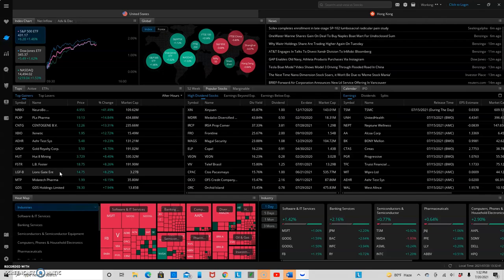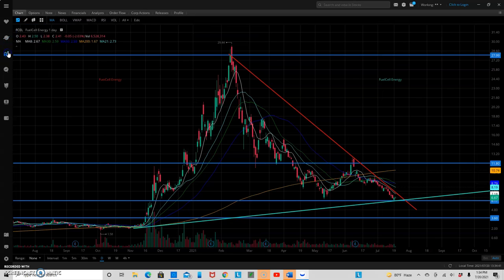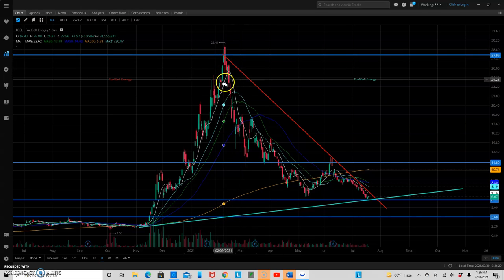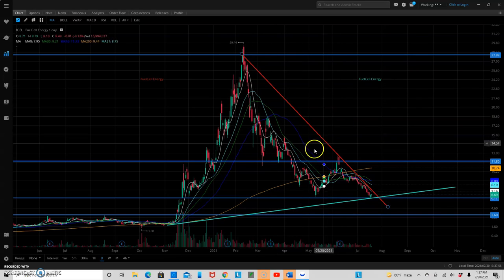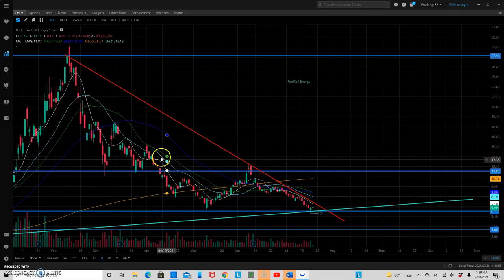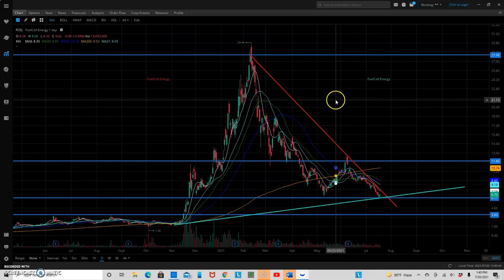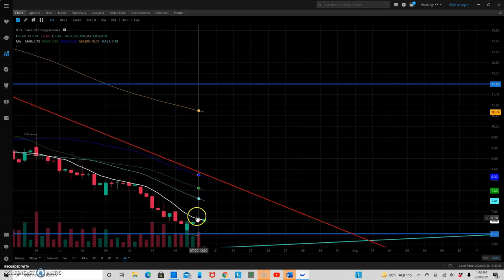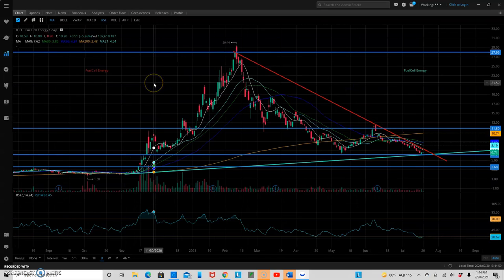Financial Education : Fuel Cell Energy (FCEL) Stock Price Prediction (2021) And Full Chart Analysis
In this video we will provide financial education on Fuel Cell Energy (FCEL)  stock , by mapping out the key support and resistance areas on the daily chart, and doing a full chart analysis. We will also be giving you our 2021 price prediction for  Fuel Cell Energy (FCEL) stock.